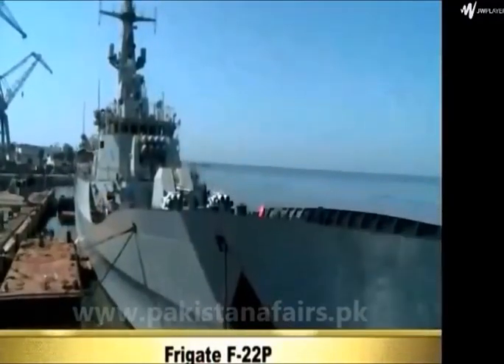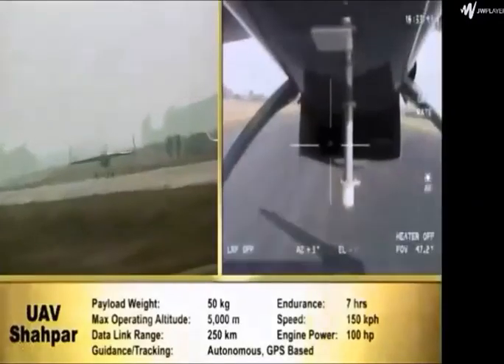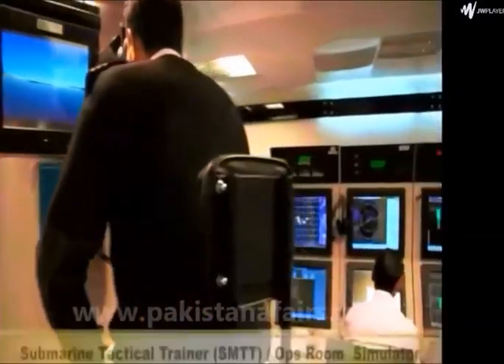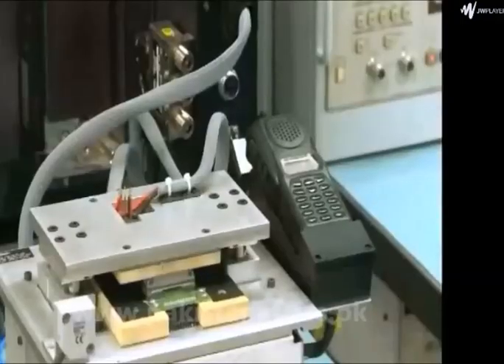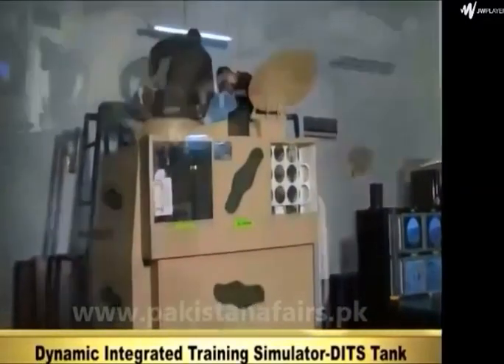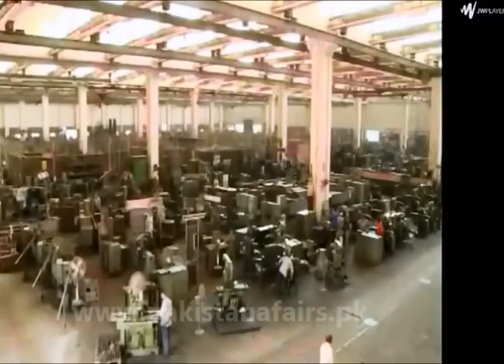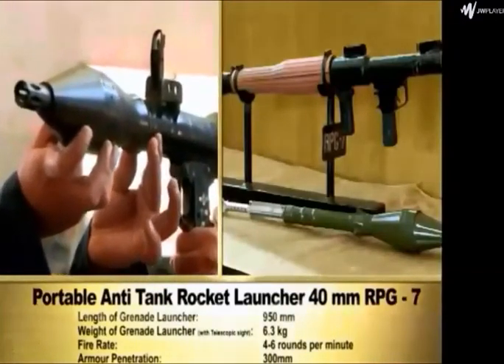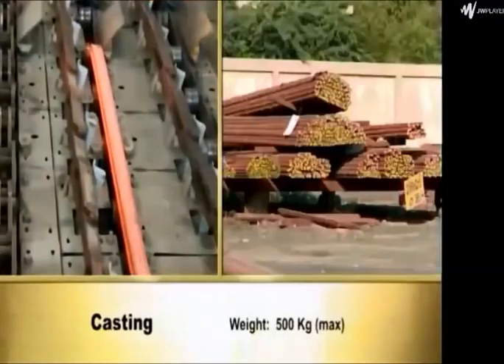Pakistan defense Industry Documentary Part 2